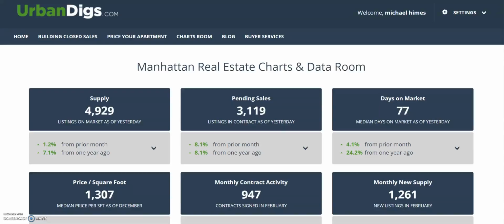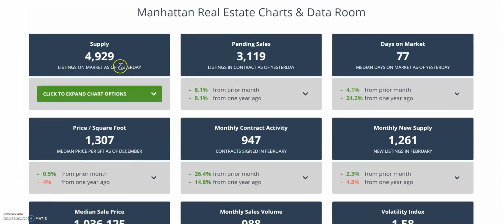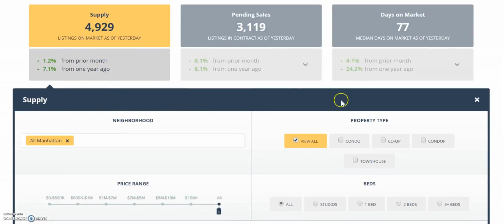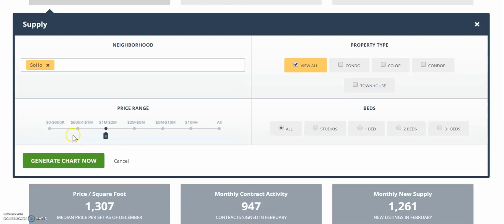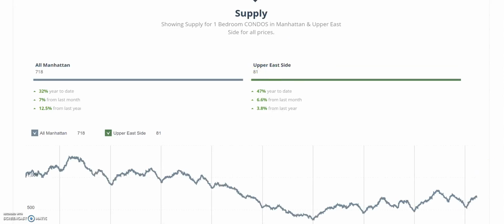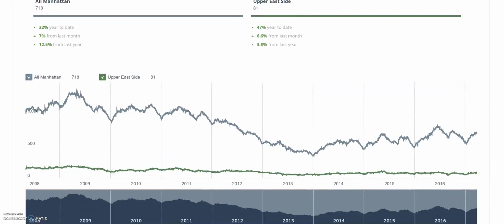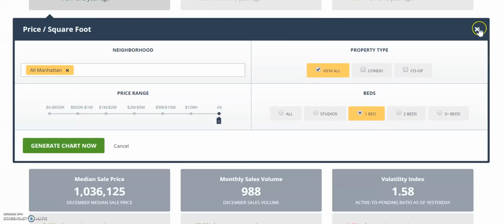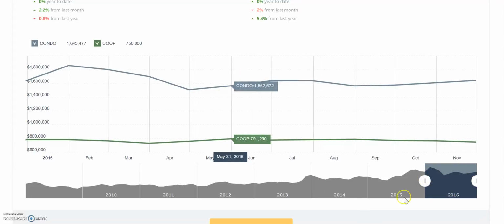How to use the Chart Room in Urbandigs com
Reference this video to learn how to use the Chart room in Urbandigs.com to understand trends in Manhattan Real Estate, get best practices and how to create images to use in your own market reports.